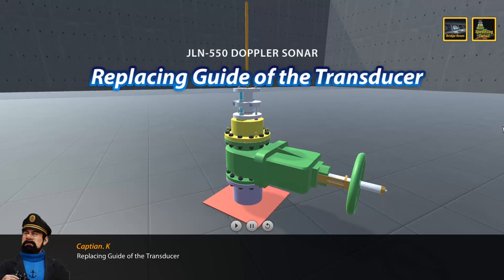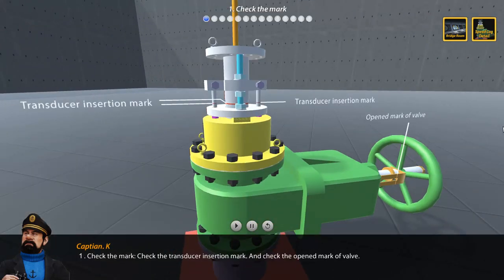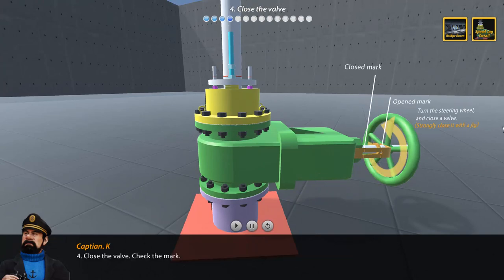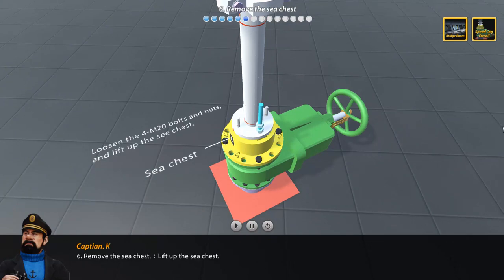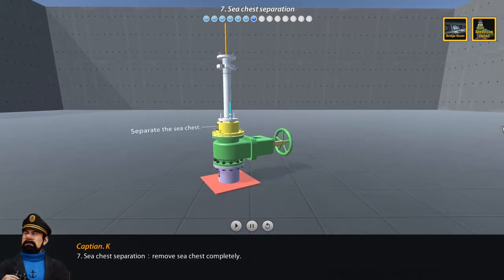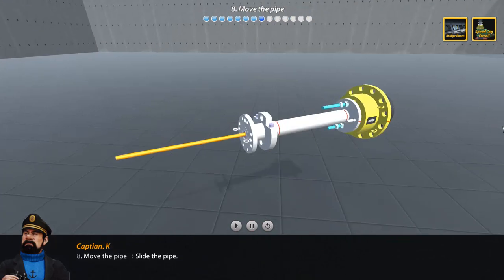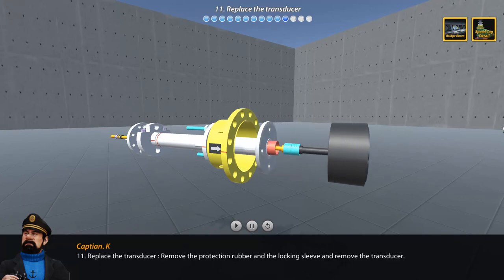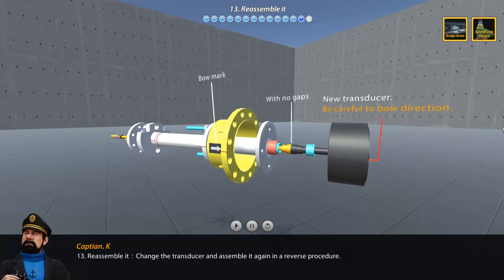DOPPLER SONAR - Replacing Guide of the Transducer - JRC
JLN-550 DOPPLER SONAR Replacing Guide of the Transducer